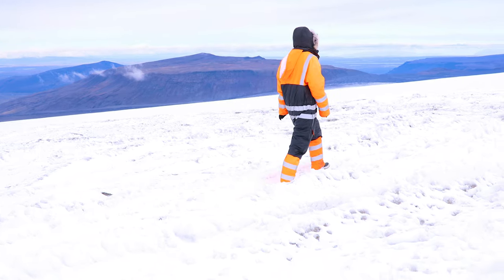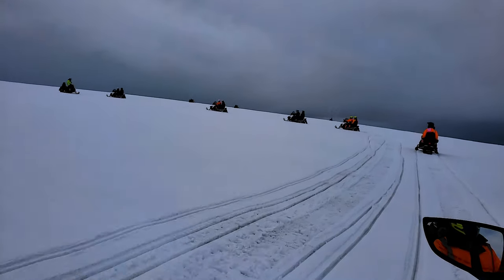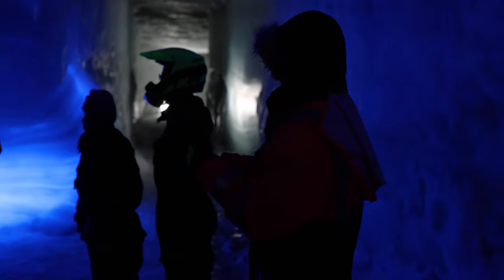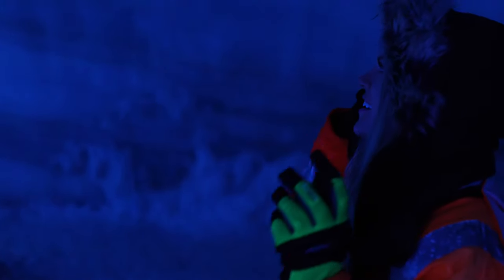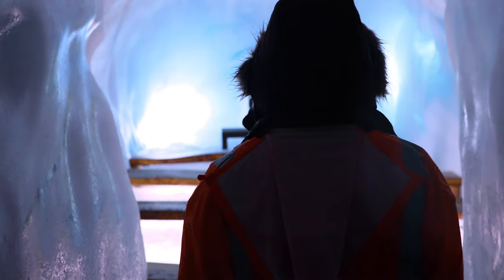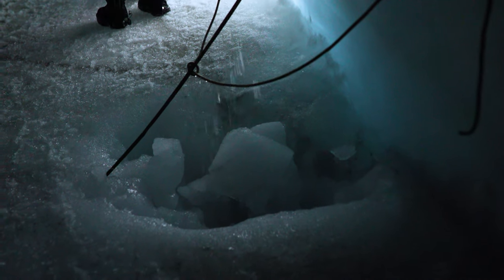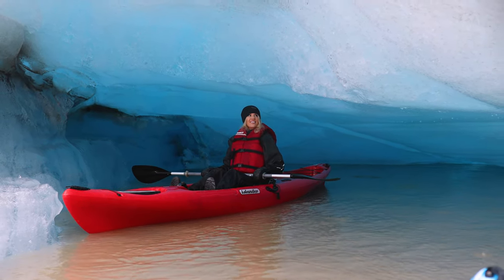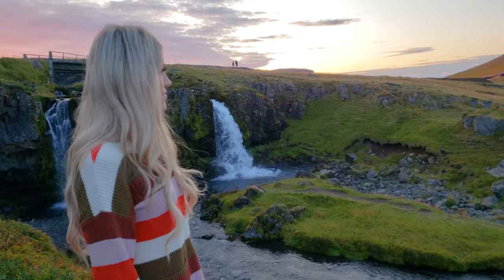INCREDIBLE ICE CAVE in Iceland & We Travelled by Snowmobile on The Glacier (In the Summer)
Iceland Ice Caves
Iceland Itinerary
MAP of Itinerary:

Aug 30: Arrival, Perlan, Tectonic Plate Snorkel
-8:20 AM Arrive at KEF Airport
-Pick up Portable Internet TRAWIRE (Store Near Car Rental Area
in Airport)
(Be Sure to Order in Advance)
-Exchange Money for Emergency Cash
-Pick Up Car Rental
-Shop at Costco and Bonus (See Map)
TIP: Restaurant Food is very expensive in Iceland. The more food
you can get from Bonus or Costco the less you will spend. I try
and buy food that doesn't need to stay cold like Cereal and Almond
Milk so it doesn't have to stay cold.
-12:00 PM Eat at Perlan
-Perlan to Thingvellir 50 Minute Drive
-3:00 PM Snorkeling in Silfra Thingvellir
-Travel from Thingvellir to Hotel Husafell 2 Hour Drive
-7 to 8:00 PM Check in to Hotel Husafell

Aug 31: Glacier Ice Cave & Kirkjufell
-10:00 AM Summer Ice Cave & Snowmobile
Glacier Ride
-Travel from Husafell to AirBnB near Kirkjufell 2
Hour Drive
-7:00 PM Check in at AirBnB near Kirkjufell
-This is an AirBnB with a Hot Tub with an ocean
view that I wanted but couldn't book that day.
-8:00 PM Pictures at Kirkjufell at Sunset

Sept 1: Viking Horses & Hallgrimskirkja
-12:00 PM Kverna Viking Horses Near
Kirkjufell: Send Facebook Message to Book
-Travel from Kverna to Hallgrimskirkja 2:15
Drive
-5:30 PM Visit Hallgrimskirkja, Shopping
-6:30 PM Dinner at ROK across the street from
Hallgrimskirkja (Make Reservations)
-Travel from ROK to AirBnB in Selfoss 45
Minute Drive
-8:00 PM Check in at Olfus Cabin in Selfoss

Sept 2: Gjain & Hot Spring River
-Travel from Olfus Cabin to Gjain 1:15 Drive
Time
-10:00 AM Arrive at Gjain
-Travel from Gjain to Reykjadalur Hot Springs
1:20 Drive Time
-7:00 PM Arrive at Reykjadalur Hot Springs
Hike

Sept 3: Vik, Shopping, & Waterfalls
-Travel from Olfus Cabin to Seljalandsfoss 1 Hour
Drive
-10:00 AM Arrive at Seljalandsfoss and Gljufrabui
-Travel from Seljalandsfoss to Skogafoss 25 Minute
Drive
-11:30 AM Arrive at Skogafoss
-Travel from Skogafoss to Vik Shopping at Icewear and
Cafe 30 Minute Drive
-12:30 PM Arrive at Icewear and Ice Cave Cafe
-2:00 PM Arrive at Black Sand Beach
-Travel from Black Sand Beach to Varmahlid 35 Minute
Drive
-4:00 PM Arrive at Varmahlid AirBnb

Sept 4: Fjadrargljufur Canyon & Svartifoss
-Travel from Varmahlid AirBnB to Fjadrargljufur
Canyon 1:30 Drive Time
-11:30 AM Arrive at Fjadrargljufur Canyon
-Travel from Fjadrargljufur Canyon to Svartifoss 1:10
Drive Time
-3:00 PM Arrive at Svartifoss
-Travel from Svartifoss to Jokulsarlon 50 Minute
Drive
-7:30 PM Arrive at our AirBnb near Jokulsarlon

Sept 5: Kayak the Glacier Lagoon
-Travel from AirBnB to Flatey Farm near
Heinaberslon Kayak 20 Minute Drive
-9:00 AM Arrive at Flatey Farm for Kayak
Around Heinabergslon for Glacier Lagoon
-Travel from Heinabergslon to Secret Glacier
Side Hike 45 Minute Drive
-2:00 PM Arrive Secret Hike Along the Glacier
See Map

Sept 6: Diamond Beach & Grass Roof
-8:00 AM Diamond Beach
-9:30 AM Jokulsarlon Kayak Glacier Lagoon
-Travel from Jokulsarlon to Grass Roofed
AirBnB in Selfoss 4 Hour Drive
-Do anything we missed on the way back to
next AirBnb.
-4:00 PM Check in to Grass Roofed AirBnB

Sept 7: Bubble Hotel Tour
-Travel from Marta House to Bus Station for
Beginning of Bubble Hotel Tour 45 Minute
Drive
-11:45 AM Drop car off at Bus Station for
Free Parking and Begin Bubble Hotel Tour
AKA the 5 Million Star Hotel.
Tour Stops: 1) Thingvellir 2) Geysir 3)
Gulfoss 4) Secret Lagoon 5) Stay in Bubble
TIP: Iwould just take the Golden Circle Tour to
stay at the Bubble Hotel.

Sept 8: Blue Lagoon
-Drop off from the Bubble Hotel
-10:00 AM Eat at Hotdog Stand Bæjarins
Beztu Pylsur
-11:00 AM Go to Church
TIP: Going to church is a great way to
meet locals of like mind.
-Travel from Reykavik to Blue Lagoon 40
Minute Drive
-12:30 PM Arrive at Blue Lagoon
-6:00 PM Check in to Castle AirBnB
near Airport

Sept 9: Bye Bye
-Drop off Portable Wifi at Post Office
-Drop off Car
-11:55 AM Leave for home
TIP: You will save time and get to see more of the country if
you book AirBnB's near the activities you are doing. Yes you
pack up more often but you don't have to go back and forth
near as much.
TIP: Pick up the Trawire device. You get internet everywhere
in the country. We had internet everywhere we went.
Hot Springs

Map of Hot Springs
-This google maps of Hot Springs
may have some location information
that is outdated. Please check
multiple places before you visit a hot
pot to make sure they are still open
so you don't waste your time driving
there.

Website for Iceland Cloud Forecast and Northern Lights
Forecast for 3 days

TIP: Iceland Northern Lights start around the end of
August and beginning of September when it is still warm.